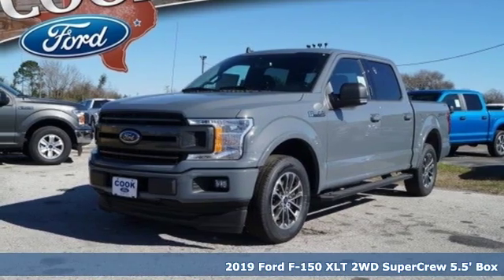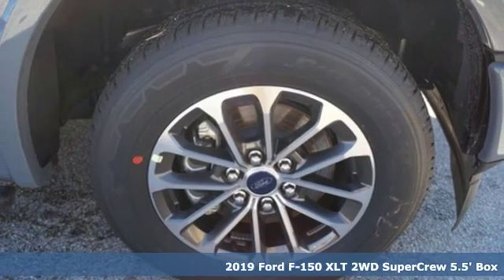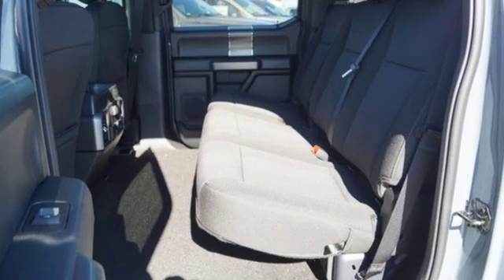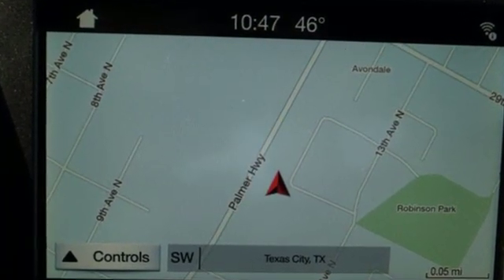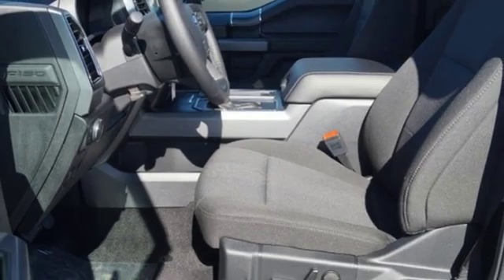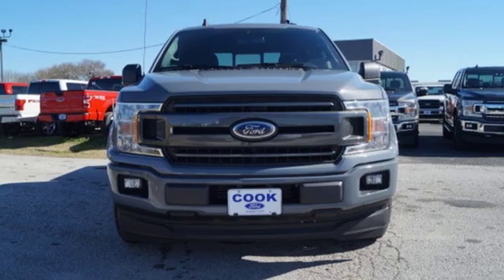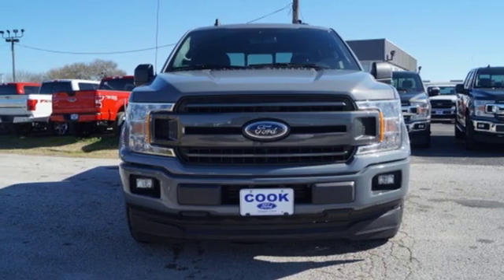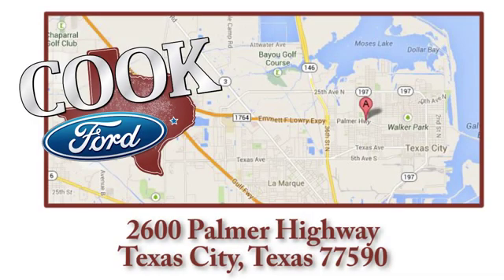New 2019 Ford F-150 Texas City TX League City, TX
Year: 2019
Make: Ford
Model: F-150
Trim: XLT
Engine: EcoBoost 2.7L V6 GTDi DOHC 24V Twin Turbocharged
Transmission: 10-Speed
Color: Black
Interior: Black
Stock #: KFA41266
VIN: 1FTEW1CP6KFA41266
 Rebates subject to geographical qualification. Price includes: *Manufacturera€TMs Rebates shown above are subject to residency restrictions. Any customer not meeting the residency restriction will receive a dealer discount in the same amount of the manufacturer rebate. $750 - Bonus Customer Cash. Exp. 04/01/2019, $500 - Auto Show Retail Bonus Customer Cash. Exp. 01/31/2019, $750 - Retail Customer Cash. Exp. 04/01/2019

Address:
2600 Palmer Hwy